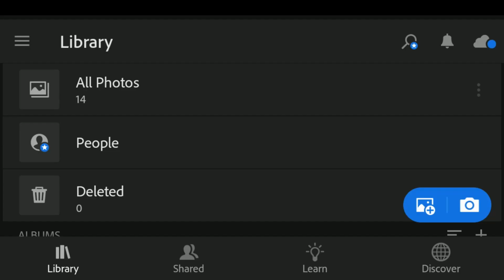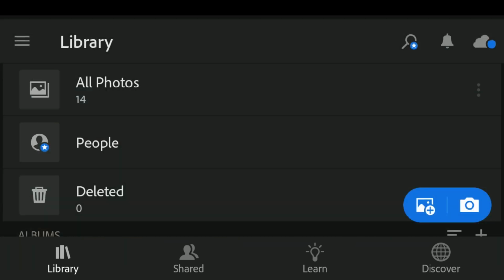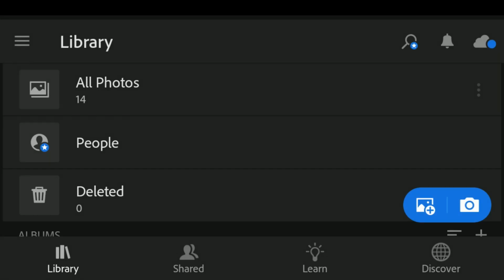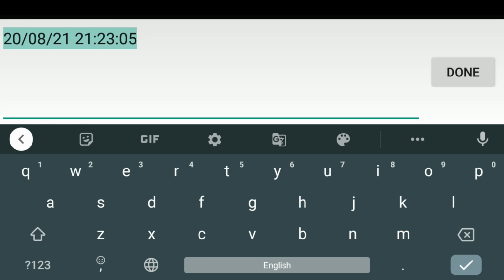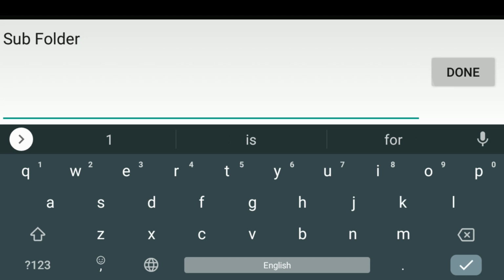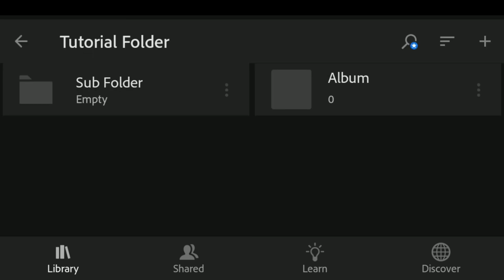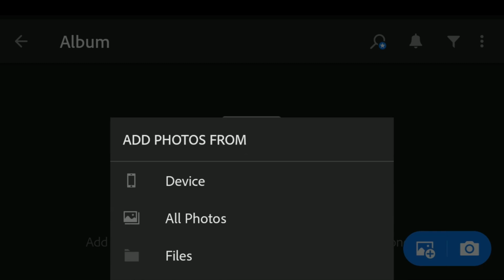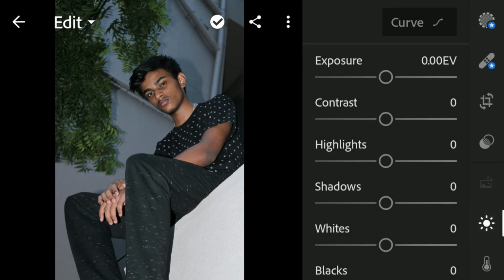Organizing Images in Lightroom Mobile| Lightroom Mobile Master Class Epi-01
MY GEAR:
Main Camera- Canon 2000D/1500D/Rebel T7
UV Filter
Main Light
Practical Light
Lav Mic

We will meet in the next video! Peace.

Intro for the Masterclass:(0:00)
Why Organizing Images:(0:47)
Lightroom Interface:(1:29)
Library Page Explained:(2:16)
Creating Albums & Folders:(3:37)
Importing Images:(6:56)
Outro:(8:15)